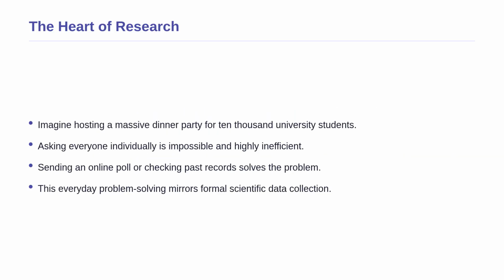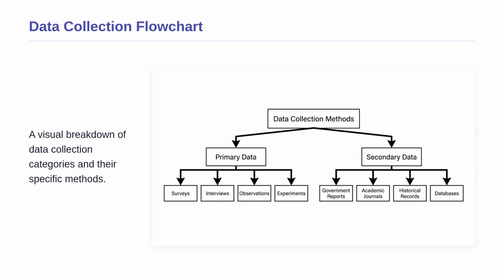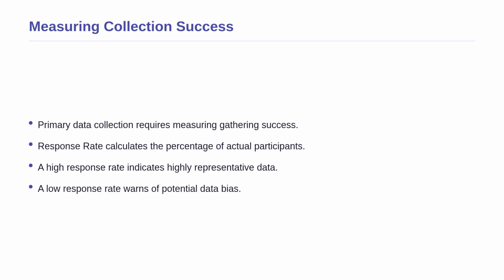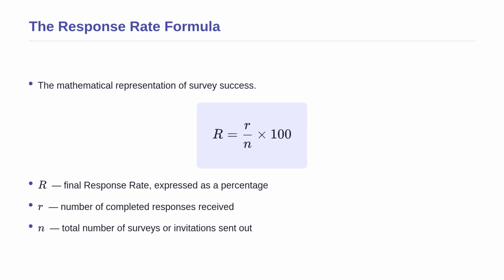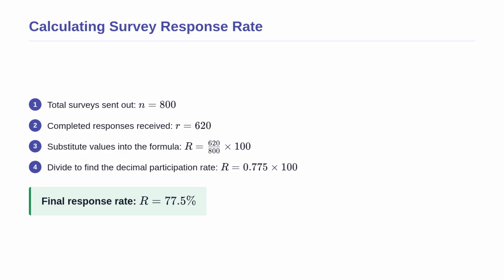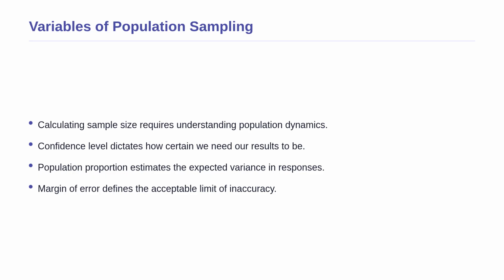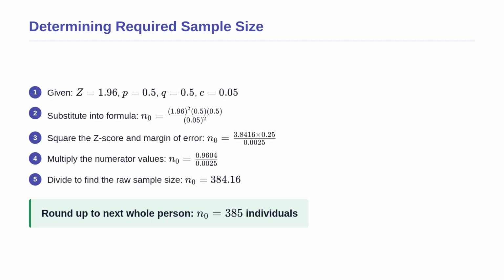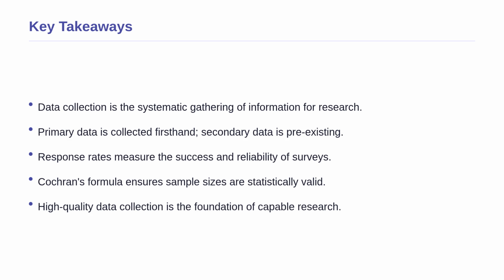Research Methodology - Data Collection Methods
Video lecture on Data Collection Methods for Research Methodology.